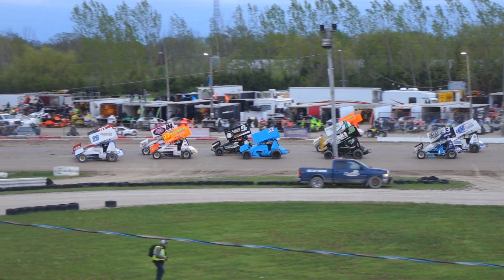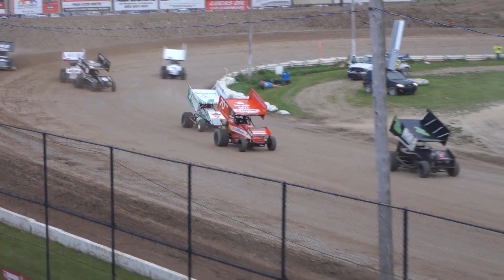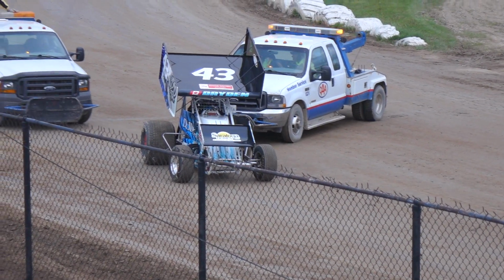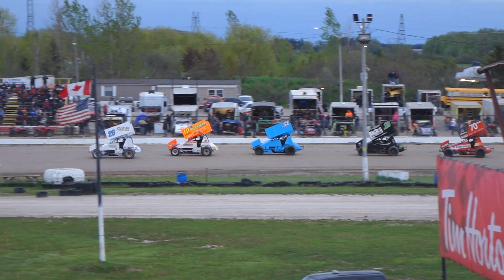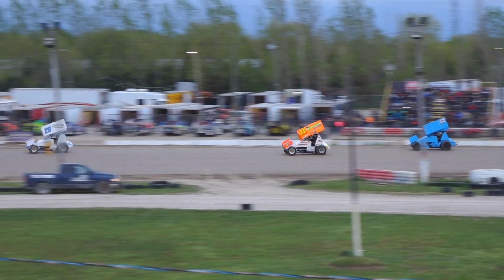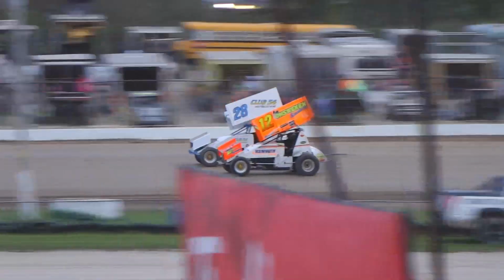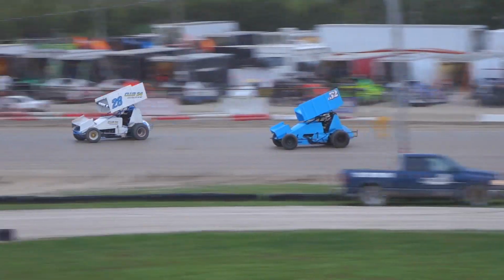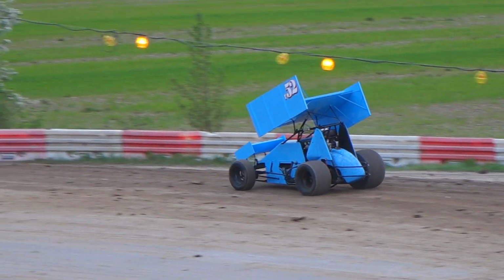Merrittville - Action Sprints Heat 2 - May 20, 2019